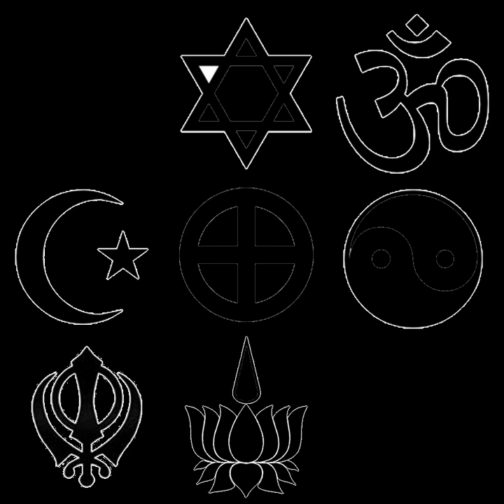World religions | Wikipedia audio article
00:02:30 1 Definition
00:05:39 2 History
00:09:03 3 Criticism
00:11:54 3.1 Paradigm in pedagogy
00:16:23 4 Sources
00:16:32 4.1 Footnotes
00:16:41 4.2 Bibliography
00:16:51 4.3 Further reading
00:17:00 5 External links

- Socrates

SUMMARY
World religions is a category used in the study of religion to demarcate the five—and in some cases six—largest and most internationally widespread religious movements. Christianity, Islam, Judaism, Hinduism, and Buddhism are always included in the list, being known as the "Big Five". Some scholars also include another religion, such as Sikhism, Zoroastrianism, or the Bahá'í Faith, in the category.
The world religions paradigm was developed in the United Kingdom in the 1960s, where it was pioneered by phenomenological scholars like Ninian Smart. It was designed to broaden the study of religion away from its heavy focus on Christianity by taking into account other large religious traditions around the world.
The paradigm is often used by lecturers instructing undergraduate students in the study of religion and is also the framework used by school teachers in the UK and other countries. The paradigm's emphasis on viewing these religious movements as distinct and mutually exclusive entities has also had a wider impact on the categorisation of religion—for instance in censuses—in both Western countries and elsewhere.
Since the late twentieth century, the paradigm has faced critique by scholars of religion like Jonathan Z. Smith, some of whom have argued for its abandonment. Critics have argued that the world religions paradigm is inappropriate because it takes the Protestant variant of Christianity as the model for what constitutes religion; that it is tied up with discourses of modernity, including modern power relations; that it encourages an uncritical understanding of religion; and that it makes a value judgement as to what religions should be considered "major". Others have argued that it remains useful in the classroom, so long as students are made aware that it is a socially constructed category.